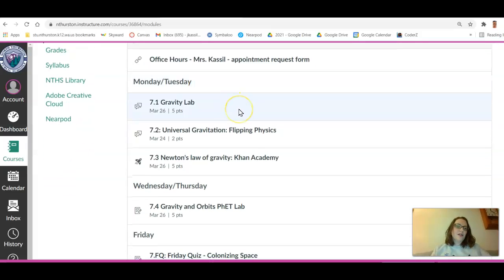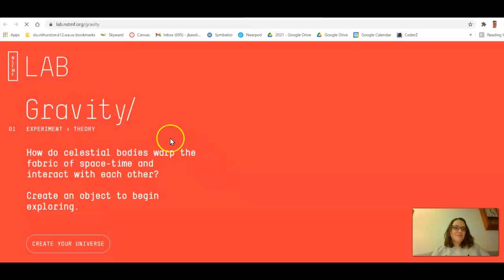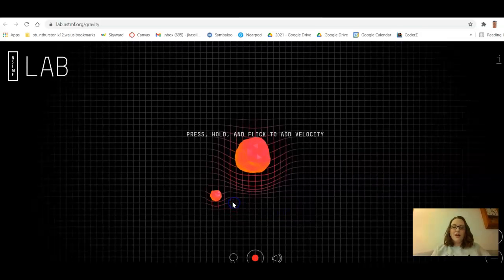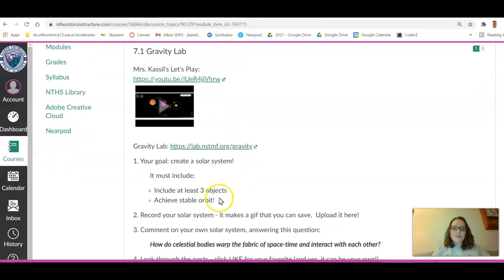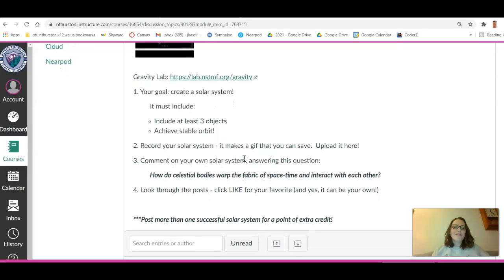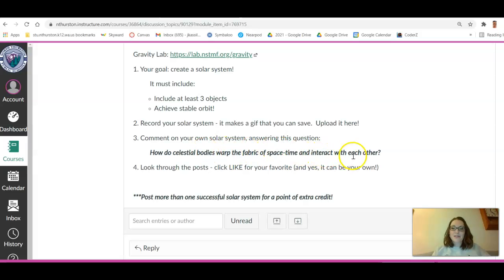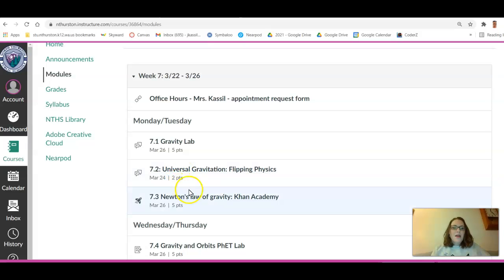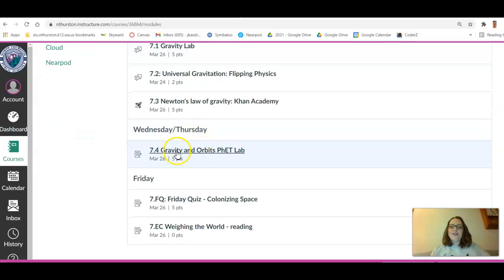AP Physics: Asynchronous Week 7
As we prep for hybrid, we are going to spend a week doing some independent learning - you all are going to hear my voice A LOT the week after next to make up for the lack of it this week.  :)